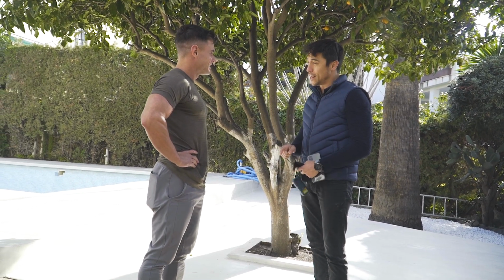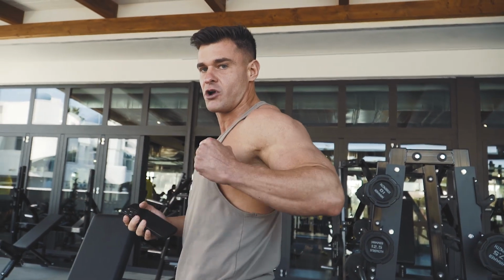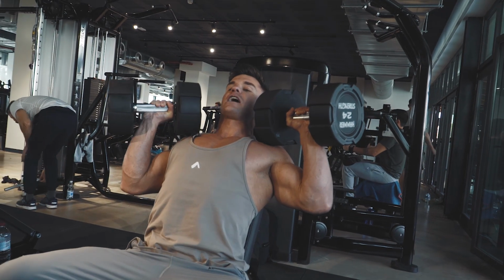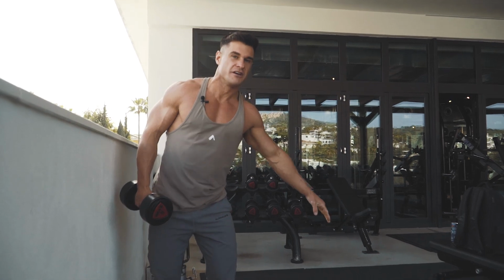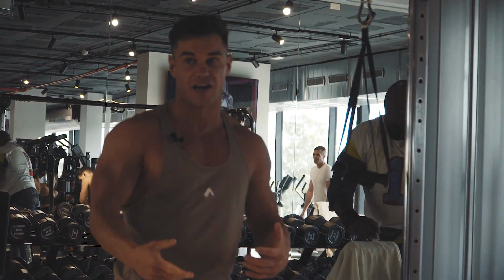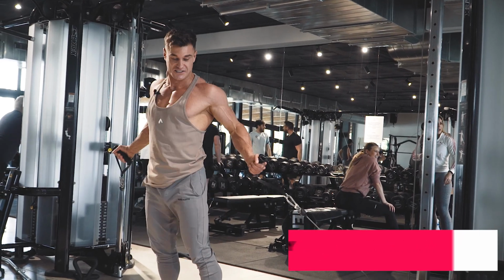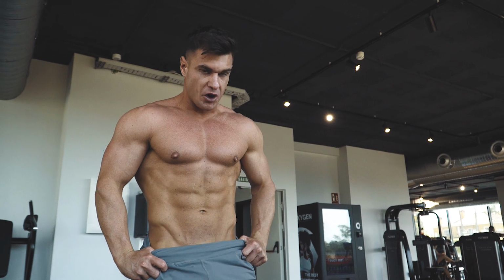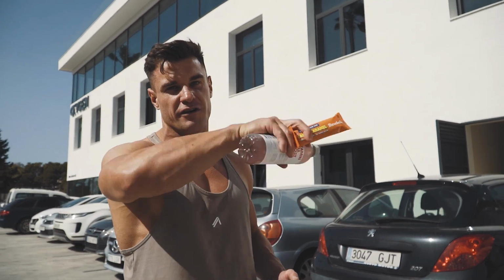Rob Lipsett Prep Series | Episode Two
Episode two of a prep series I shot for Rob Lipsett in Marbella, Spain.